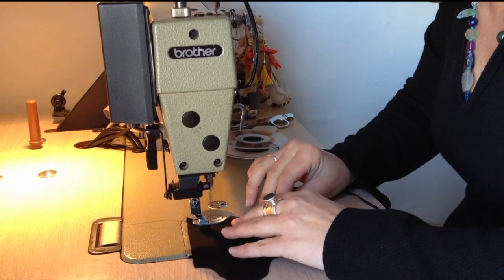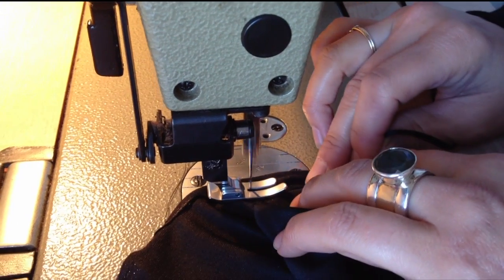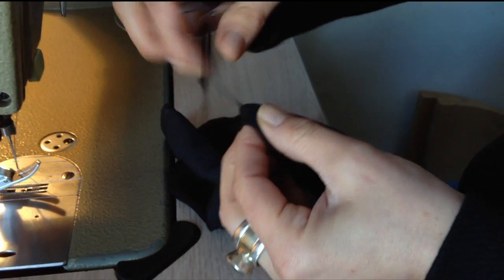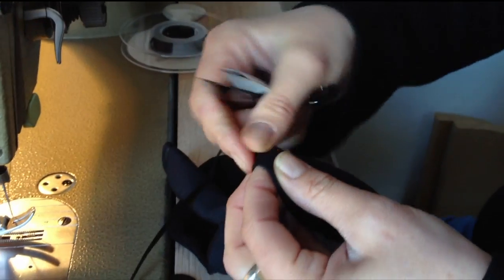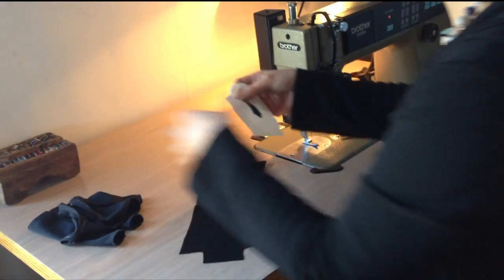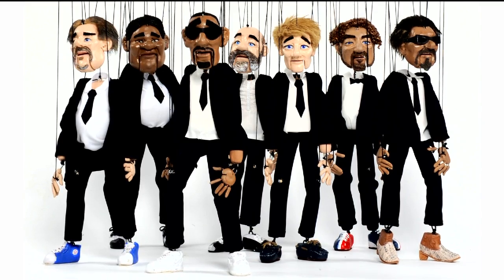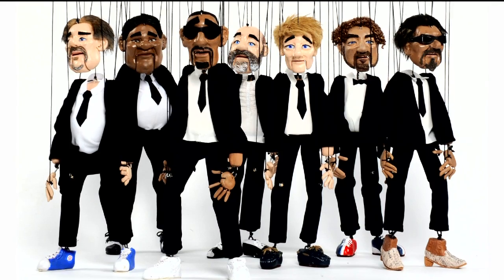Fat Freddy's Drop Presents Nell & The Mini Tuxedos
Shout out to Nell who crafted the mini tuxedos for Freddys marionettes, the stars of our 'Clean The House' music video. The Wellington based bespoke fashion designer and stylist from Good Score said it was the best job she's ever done dressing the Freddys.

Fat Freddy's Drop Presents Nell & The Mini Tuxedos Credit
iPhone Camera & Director: Sarah Hunter
Editor: Daria Malesic